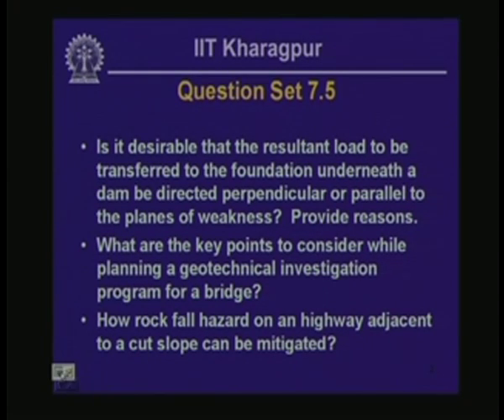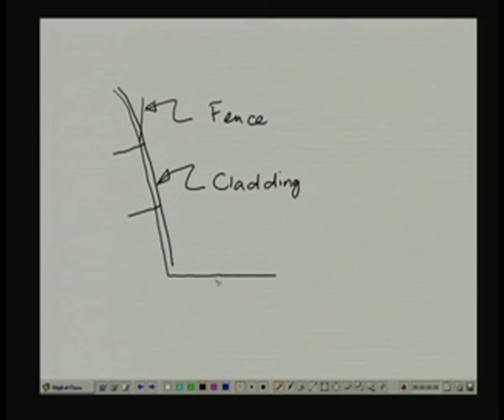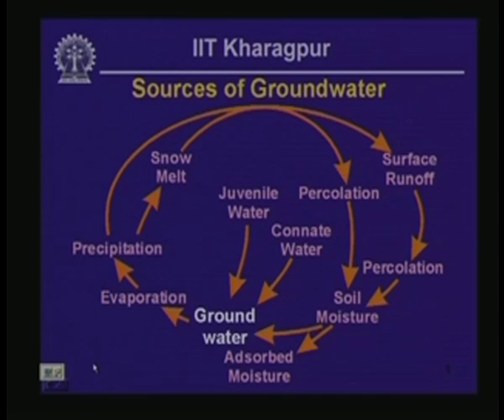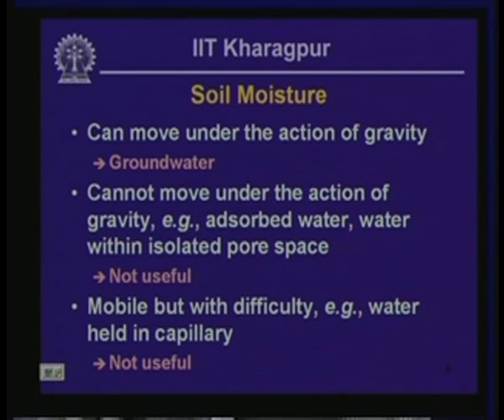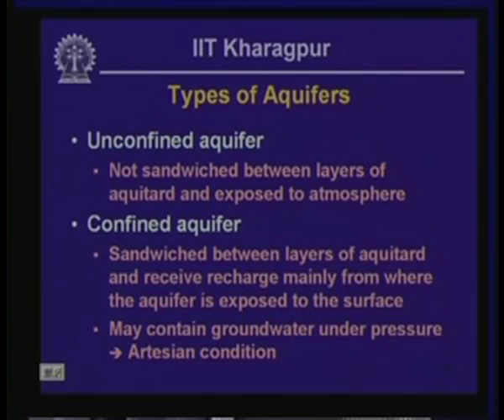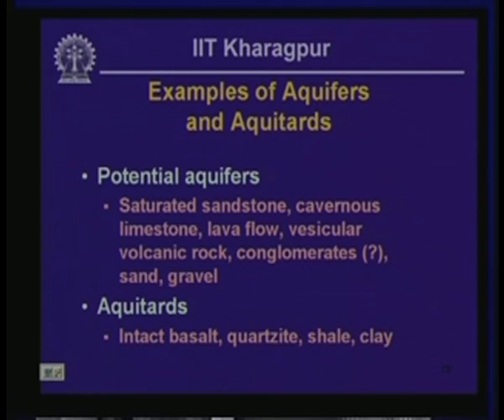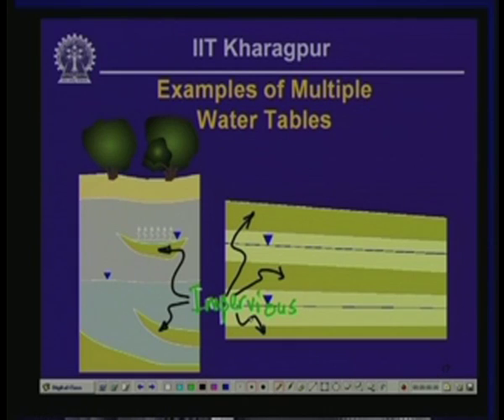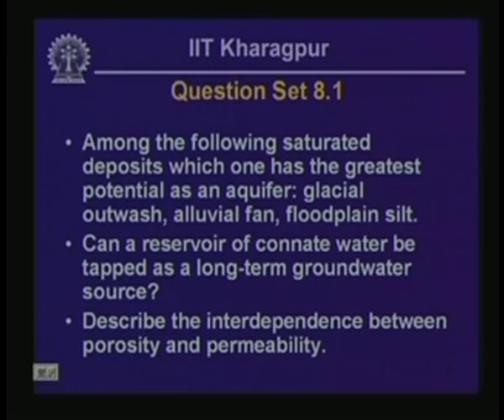Groundwater - Preliminaries (CH_12)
Subject : Civil Engineering
Courses name : Engineering Geology
Name of Presenter : Dr. Debasis Roy